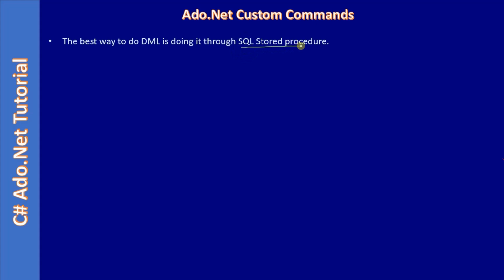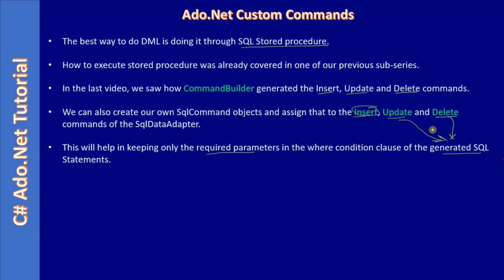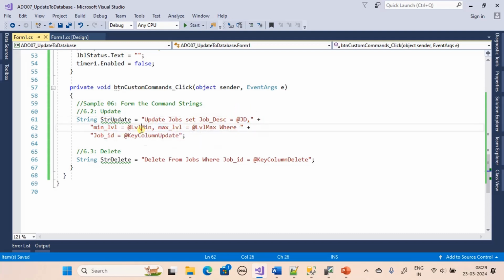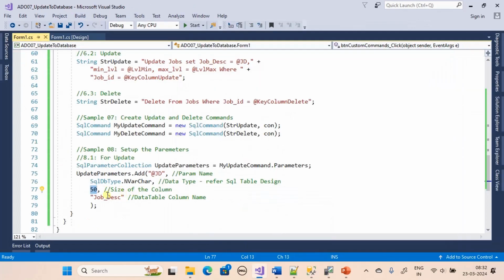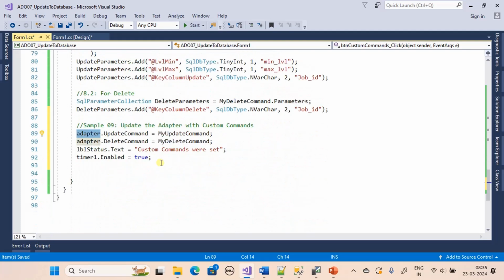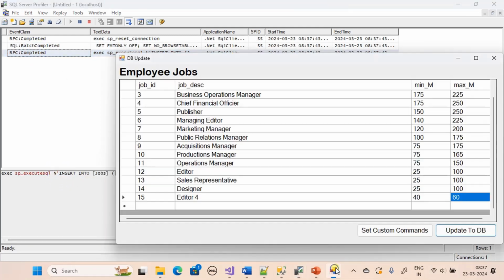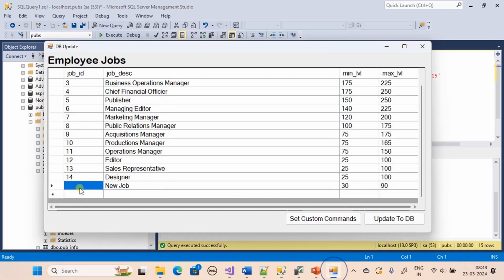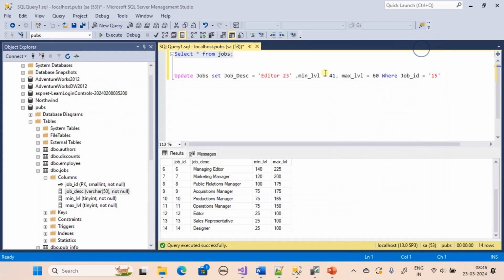Ado Net DML | Part 4 - CommandBuilder Custom Commands | Ado Net Tutorial #051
In this Ado.Net Tutorial, we will learn how to assign custom DML Sql statements to the SqlDataAdapter. Here, use the Ado.Net SqlCommand to create our own DML statements and then assign them to the SqlDataAdapter using the InsertCommand, UpdateCommand and DeleteCommand properties.